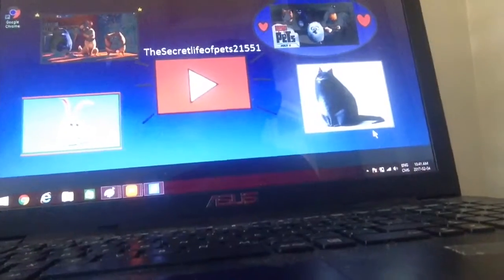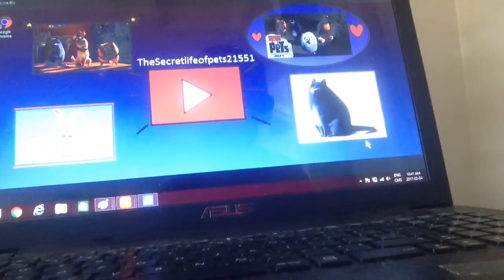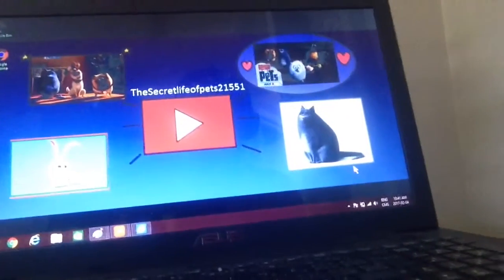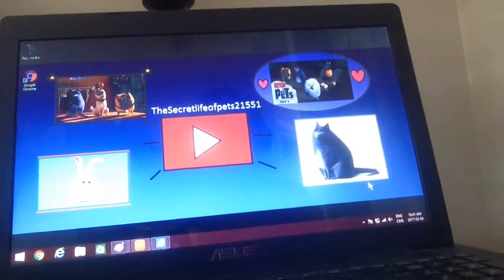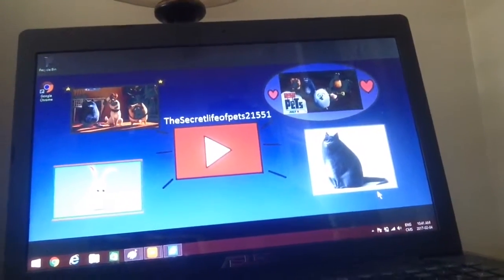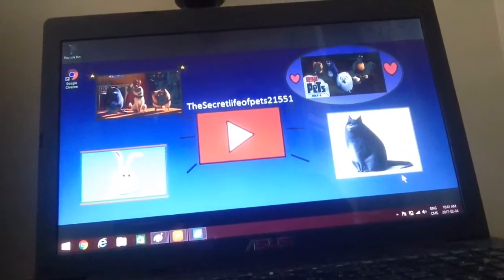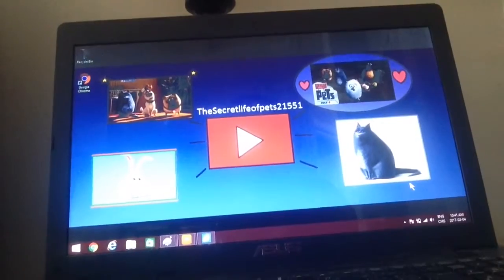My New BACKGROUND!!!!!!!!!!!!